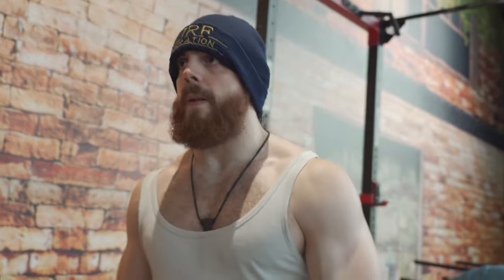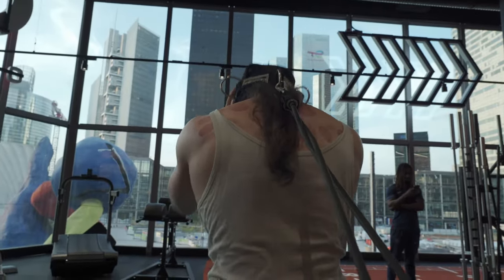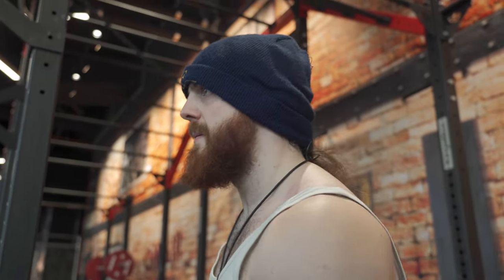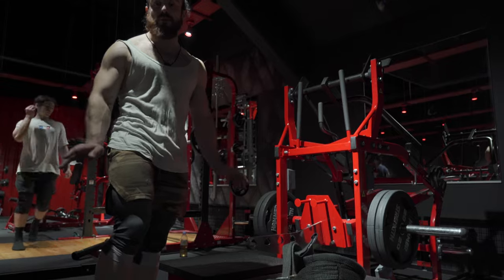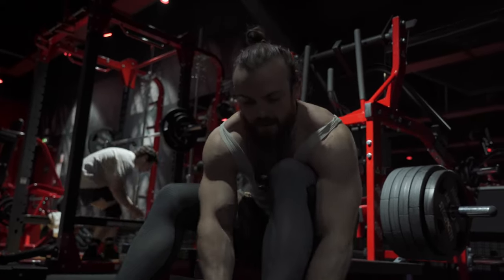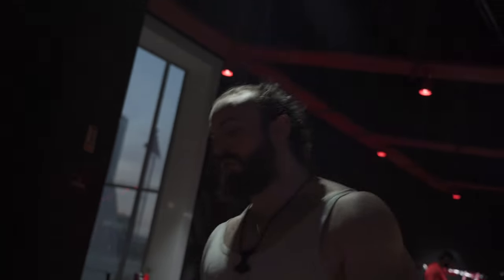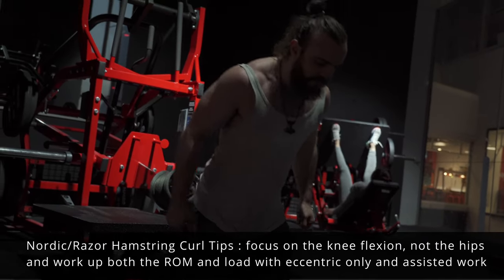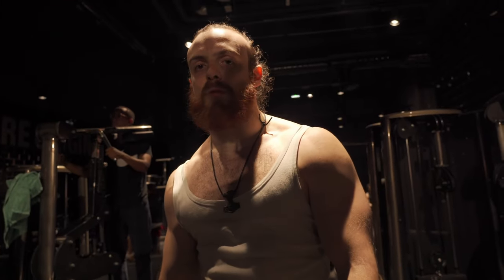FULL LOWER BODY TRAINING Part. 2 (Posterior chain focus, isolation work, managing lowback fatigue)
My Full Lower Body Training part 2 training

00:00 Intro hello oui oui baguette
00:45 1st Bi-Set (Posterior Chain & Neck)
05:25 2nd Bi-Set (Traps & Neck)
07:31 3rd Bi-Set (Quads/Glutes & Calves)
10:13 4th Bi-Set (Quads & Hamstrings)
11:45 5th Exercise (Quads)
12:50 6th Bi-Set (Hip Abductors & Adductors)
14:10 Last Exercise (Posterior Chain & Low Back Prehab)

1. Check my online coaching and ebooks

‣ USE HERSO20 for 20%

About me: French, highly-effective and versatile Certified Fitness Personal Trainer, Sport Nutritionist and Posing Coach, Natural Bodybuilding Competitor and Professional Photo Model, with over 11 years of drug-free training.